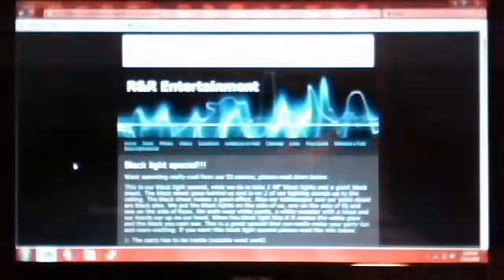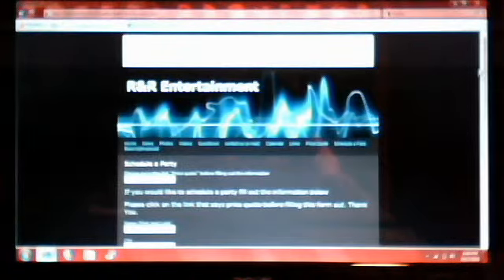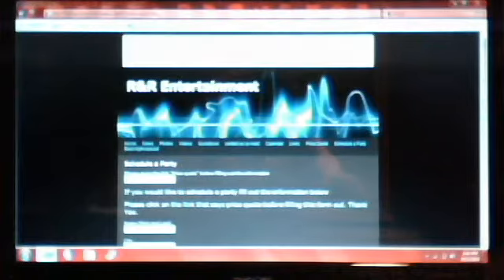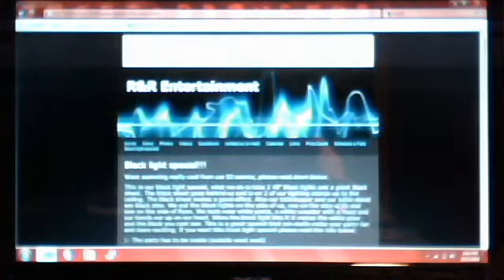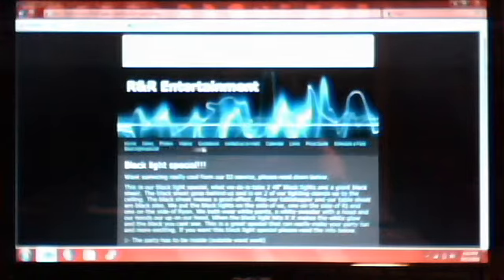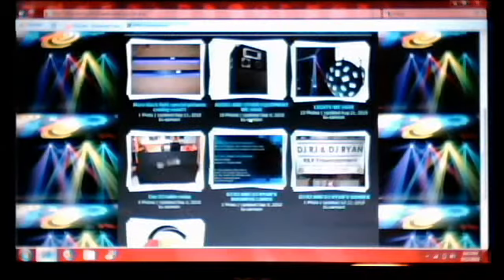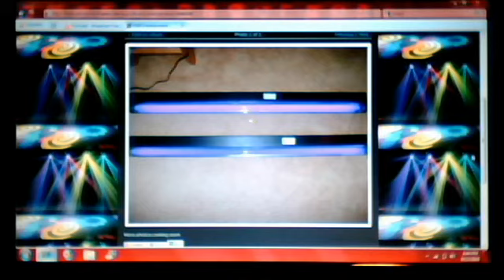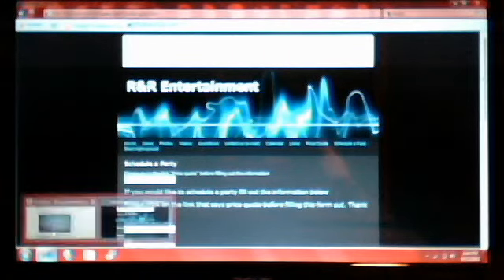how to schedule a party with us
sorry for the bad quality i used the webcam. this is a quick video on how to schedule a party with us